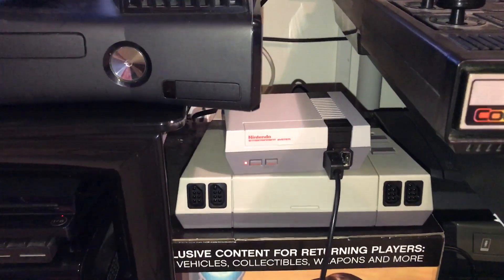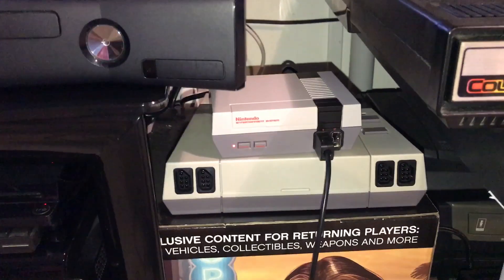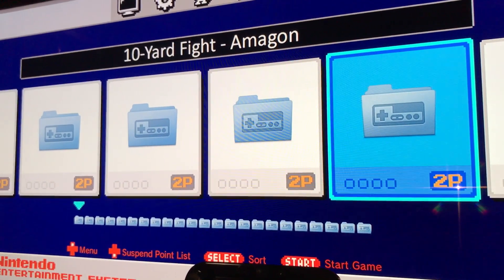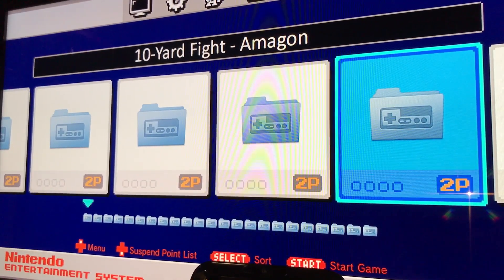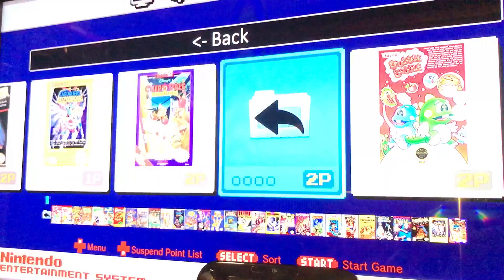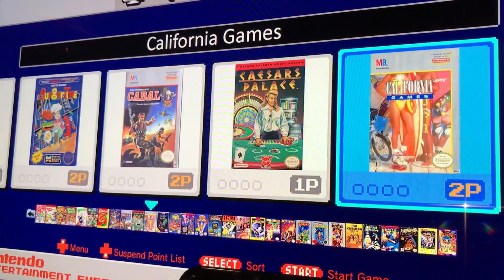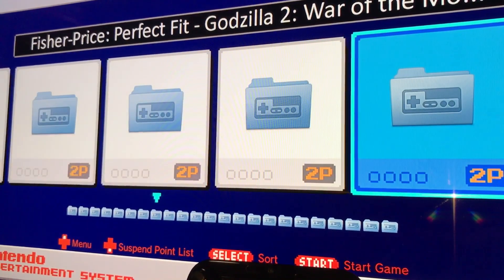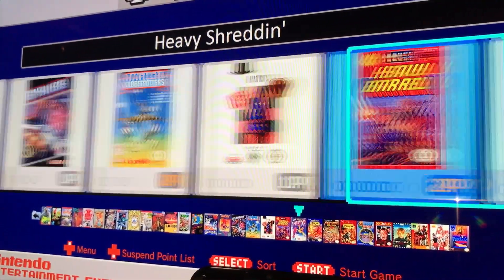NES Classic with All NES Games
The entire NES library has been installed thanks to the new hakchi2 program